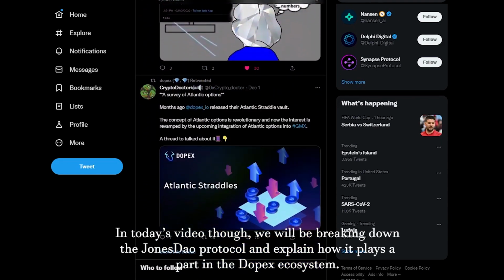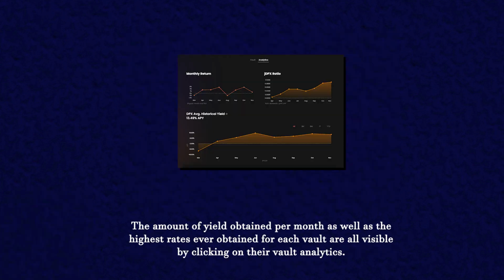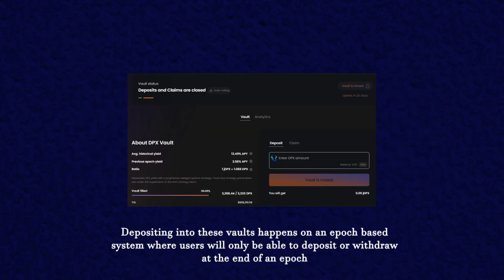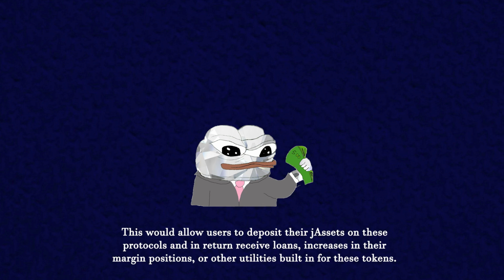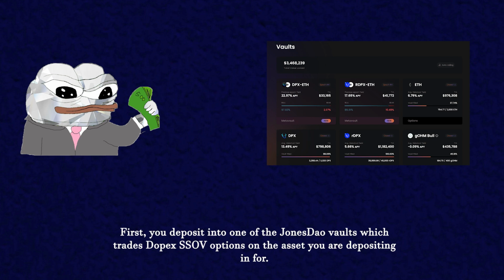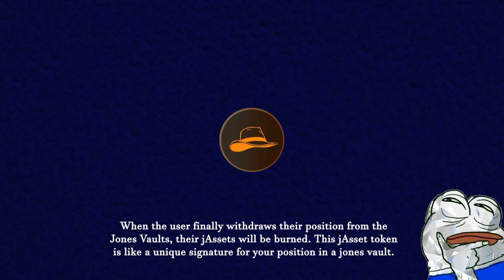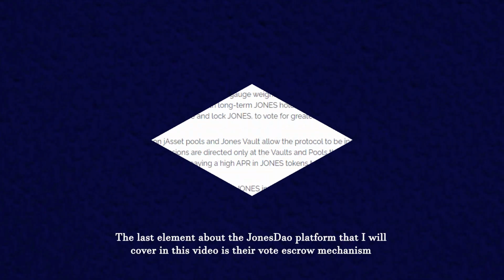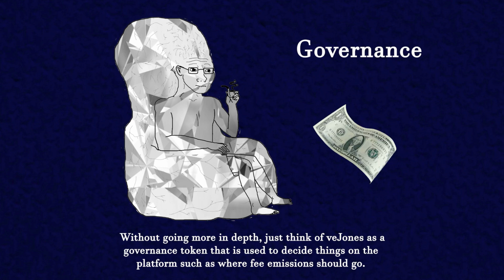What is JonesDao. A full breakdown of JonesDao products and utility.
This video is dedicated to exploring the JonesDao product on Arbitrum and how it works in congruence with Dopex.